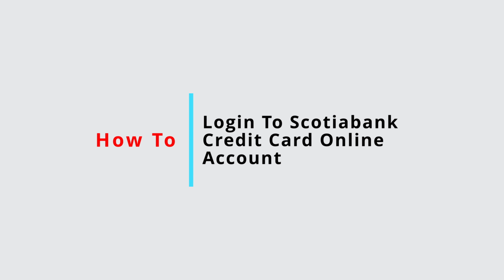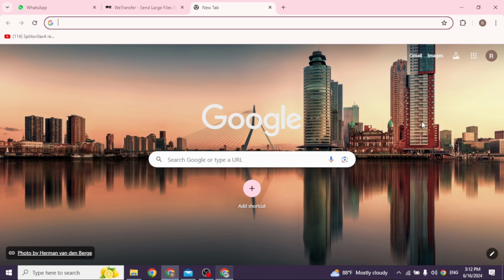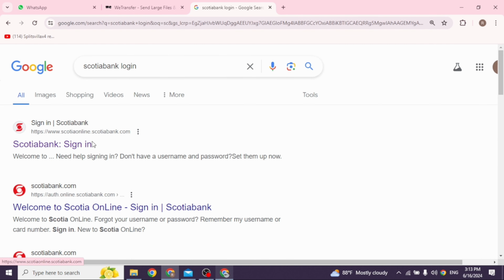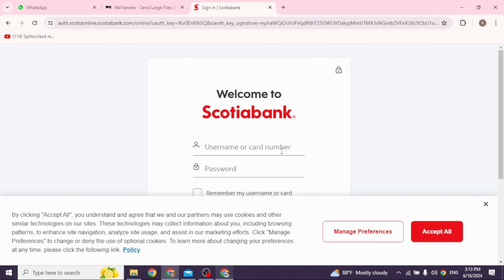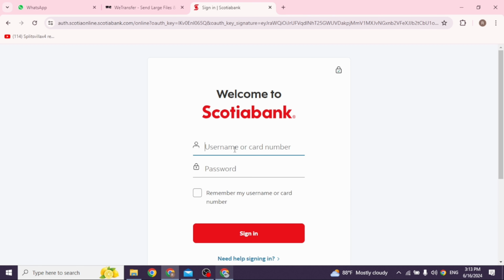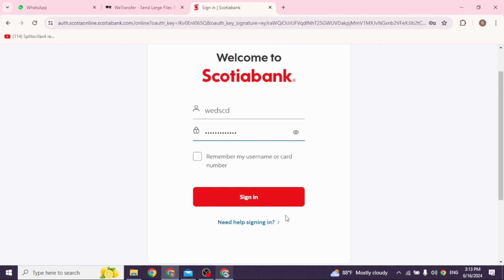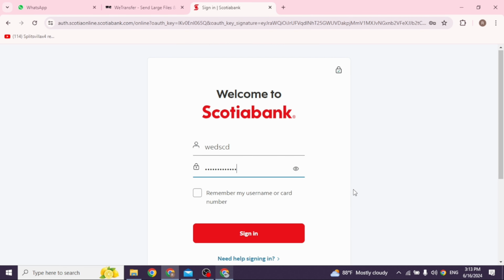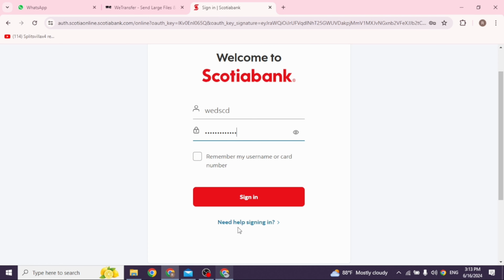How To Login To Scotiabank Credit Card Online Account 2024 | Scotiabank Credit Card Login (GUIDE)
Managing your Scotiabank credit card online is effortless in 2024! Learn how to login to your Scotiabank credit card online account with this comprehensive step-by-step guide. Whether you're checking your balance, reviewing transactions, or making payments, accessing your account online ensures you stay on top of your finances.

In this tutorial, we'll cover:

- Accessing the Scotiabank website or mobile app.
- Entering your secure username and password.
- Tips for managing your Scotiabank credit card account effectively online, including setting up alerts and notifications.

Stay in control of your finances and make the most out of your Scotiabank credit card benefits. If you're looking to login to your Scotiabank credit card online account in 2024, this video tutorial provides a complete guide to help you manage your finances with ease.